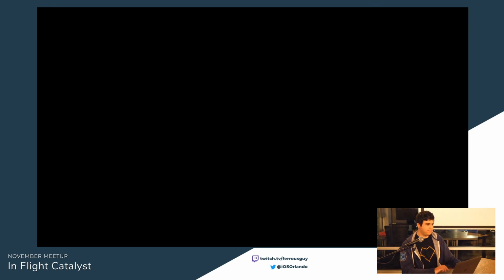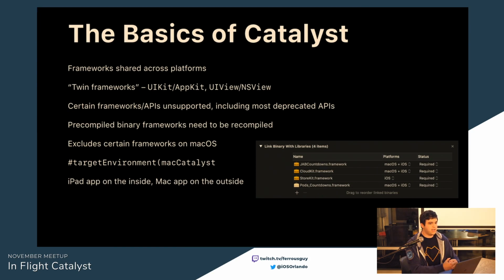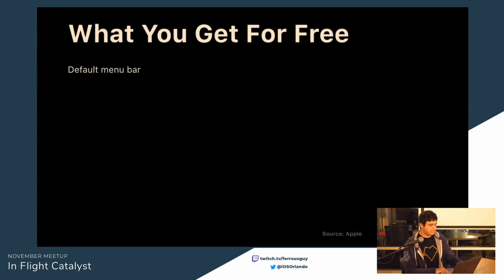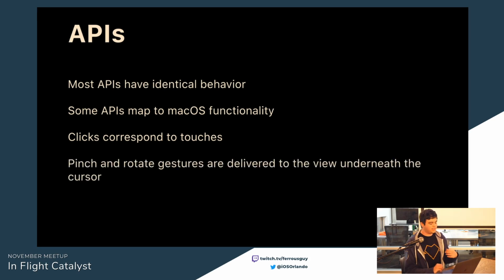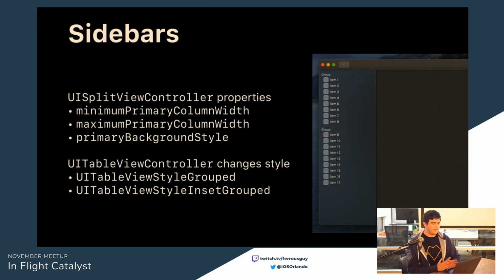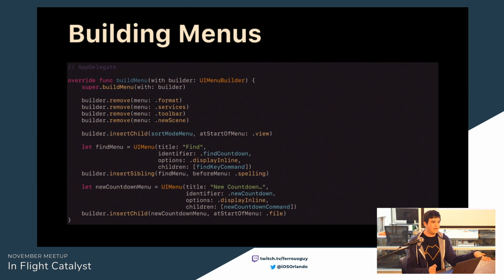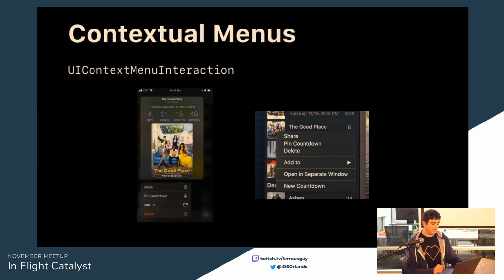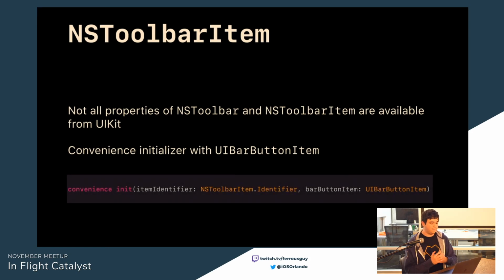Porting Your iPad App to Mac with Catalyst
A talk on how to use Apple's Catalyst to port your iPad app to the Mac.

From iOS Orlando, November 2019 meetup